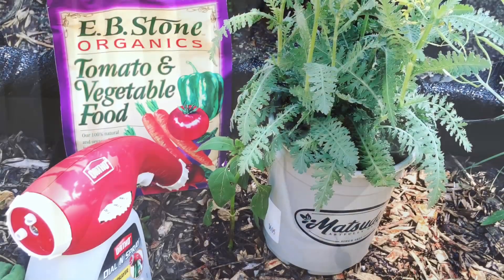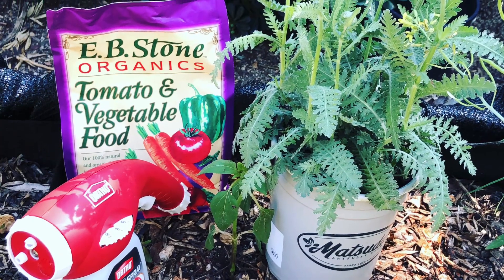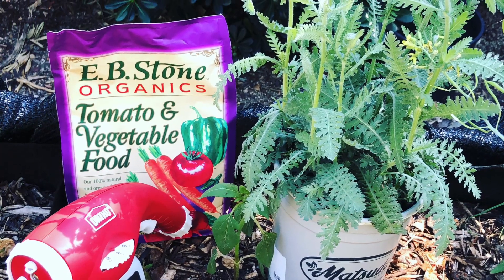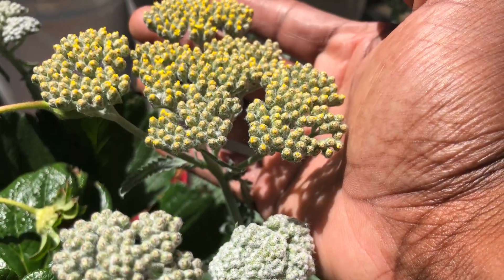Garden Haul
Let’s take a look At NJcaligardener & Family Garden haul things. We have been waiting on.